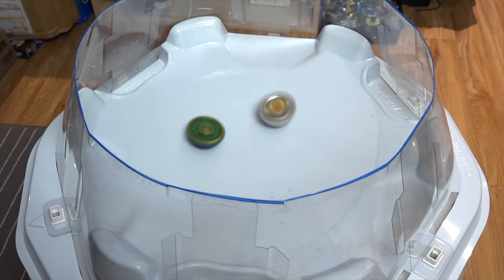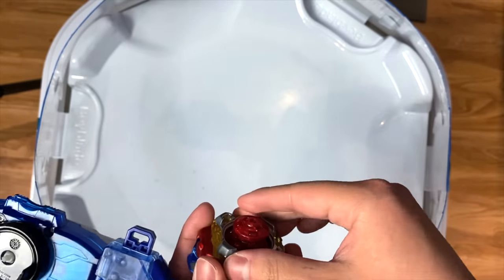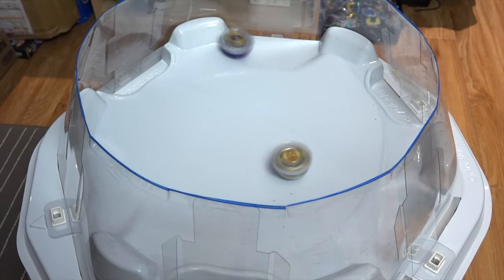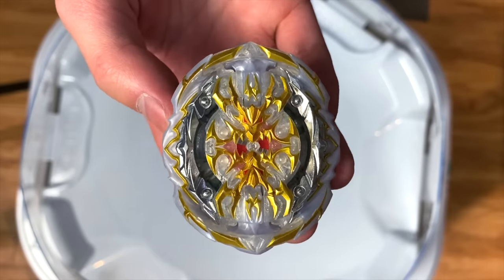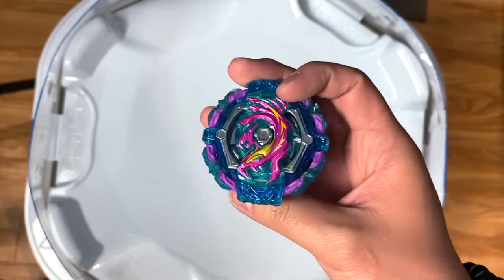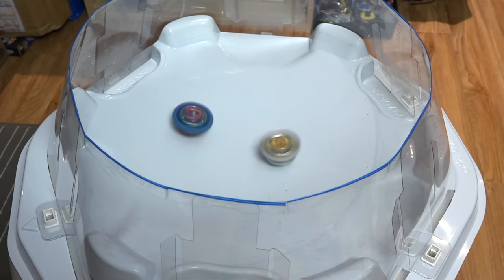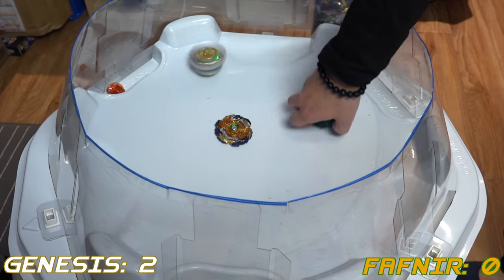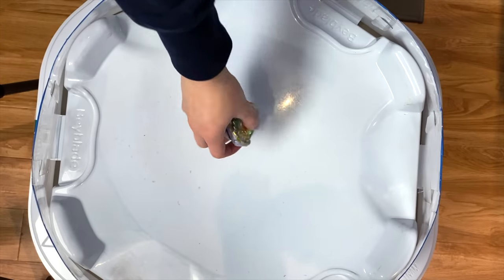ELECTRIC POWERED DRIVER! - Regalia Genesis HYBRID Driver Testing & Battles | Beyblade Burst GT/Rise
17 OPPONENT WIN STREAK! Regalia Genesis gets the new ELECTRIC POWERED Driver, Hybrid! The Hybrid Driver is so unique, making battles last extremely long from its battery powered performance. Beys now have the ability to increase their stamina drastically with these powerful Drivers. Can't wait to see more Beys in the future with parts like this! We love the way Beyblade Burst is heading, so we took the Hybrid Driver for some serious testing, battling against the GT Generation of Beys!

What do you BBGs think of this electric powered Driver? Are you excited to see more Beys come with electric parts?!

The GT Beys featured in this EPIC battle are:

- Heaven Pegasus
- Bushin Ashura
- Union Achilles
- Venom/Erase Diabolos
- Zwei Longinus
- Flare Dragon
- Ace/Rock/Grand Dragon
- Cosmo Valkyrie
- Lord Spriggan
- Tact Longinus
- Dread Bahamut
- Poison Hydra
- Slash Valkyrie
- Judgement Joker
- Wizard Fafnir

Song: Mainstream Scheme - Chris Poirier